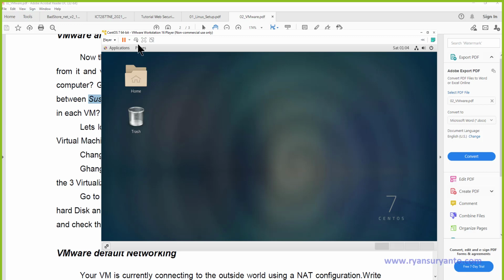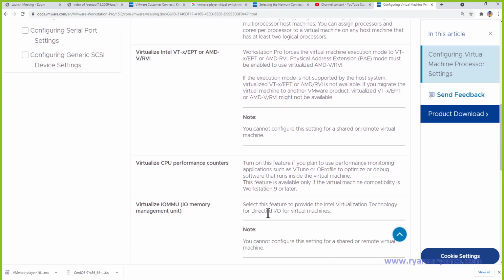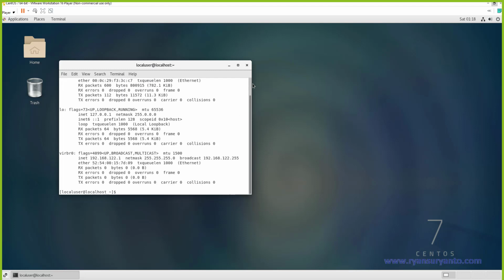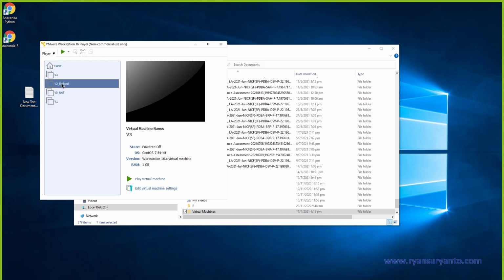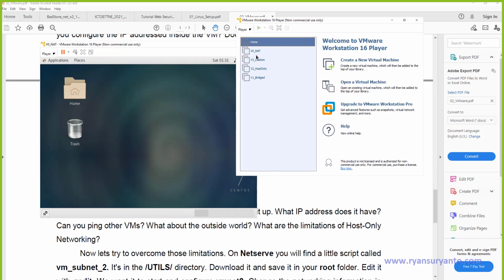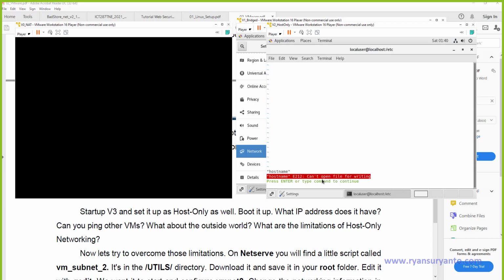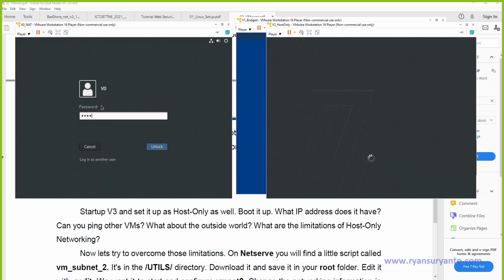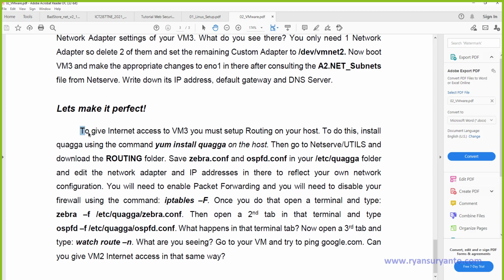Lab2 2 configure vm settings and edit hostname and try different network